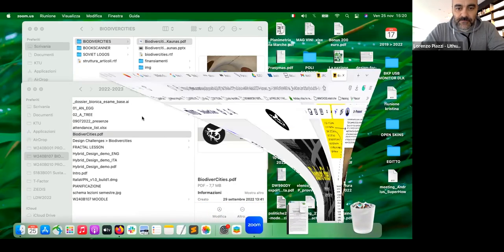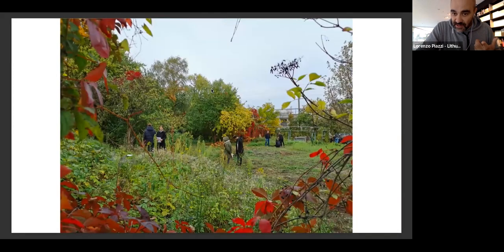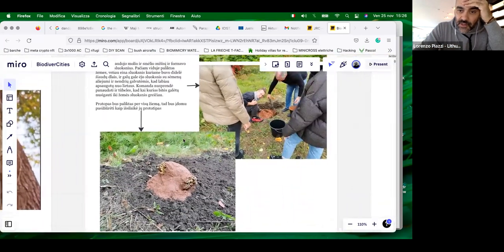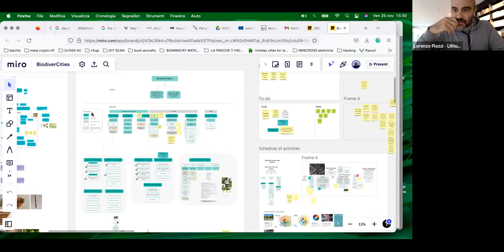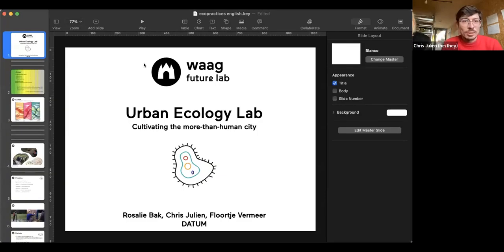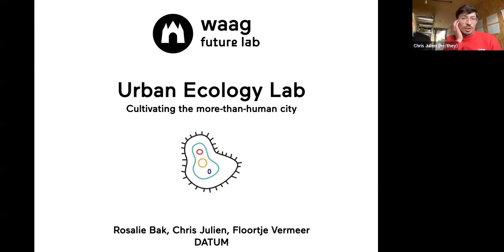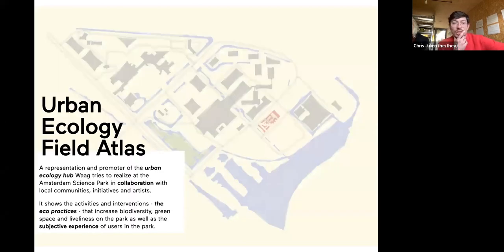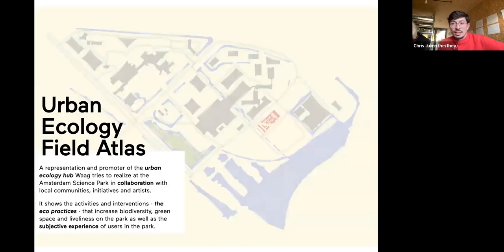Greening and Biodiversity Eco-practices in T-Factor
Temporary uses in Kaunas and Amsterdam, with Lorenzo Piazzi, from Kaunas University of Technology, and Chris Julien, from Waag